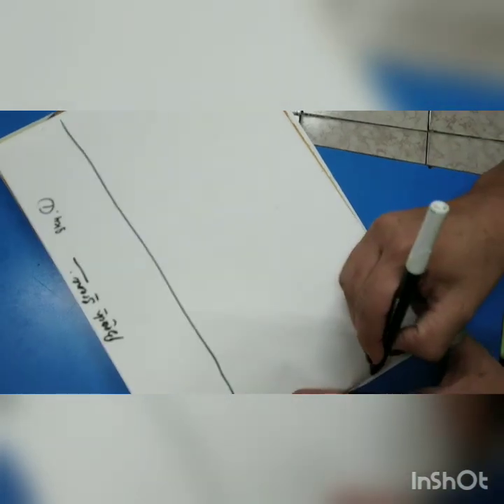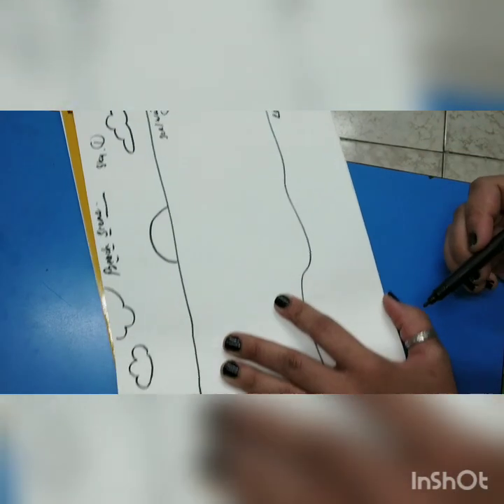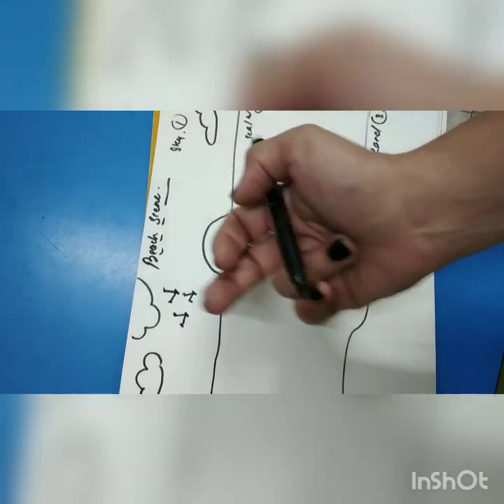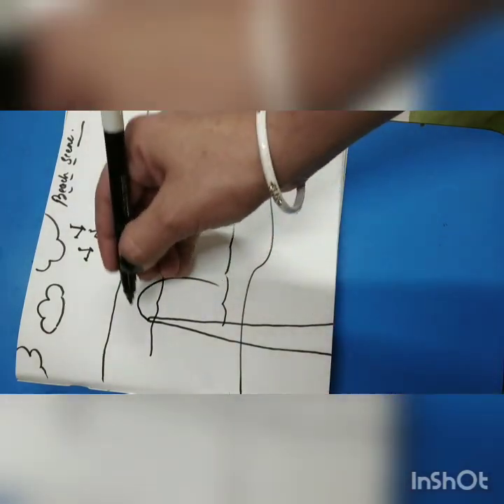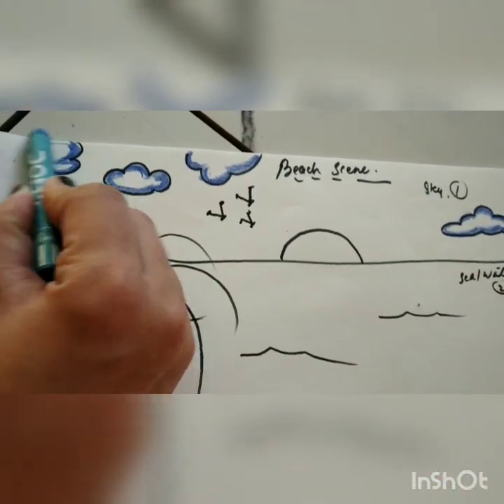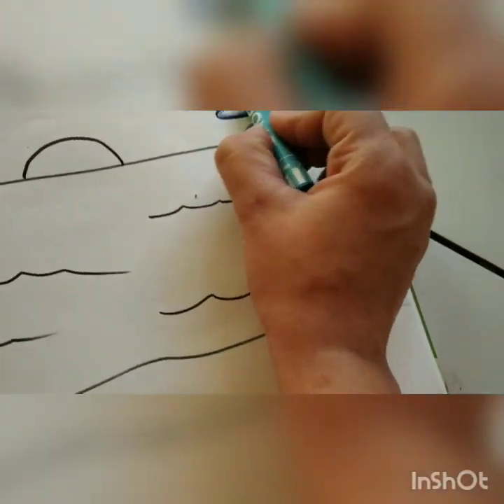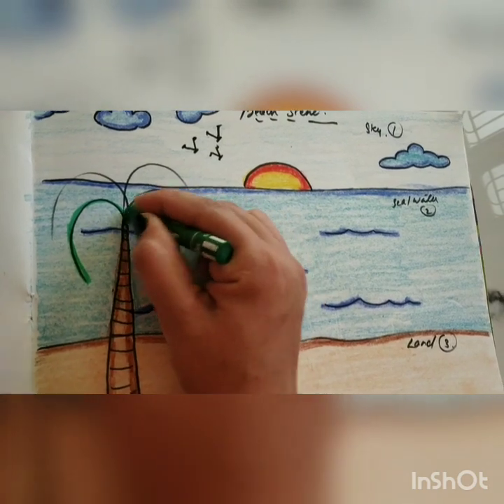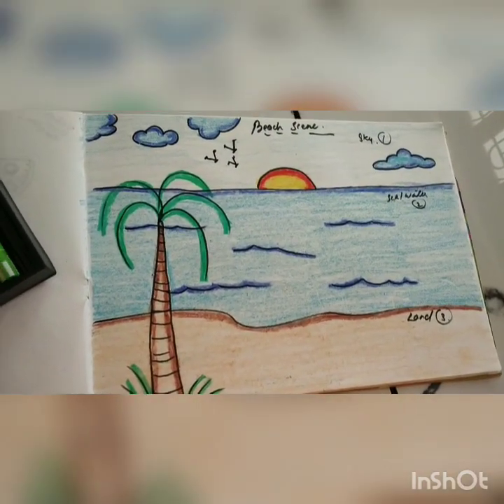BeachScene Crayons drawing tutorial painting colouring